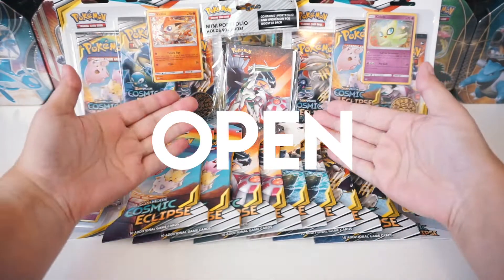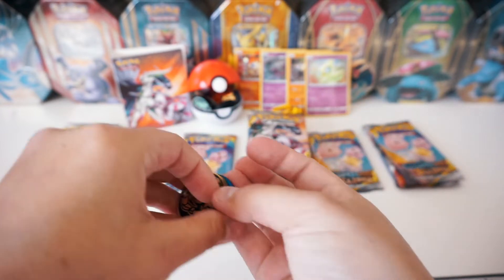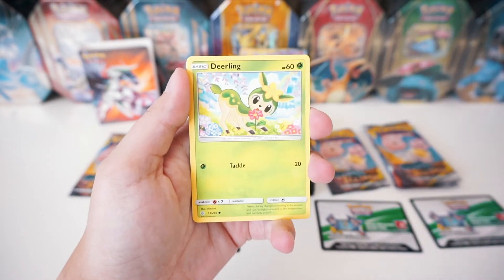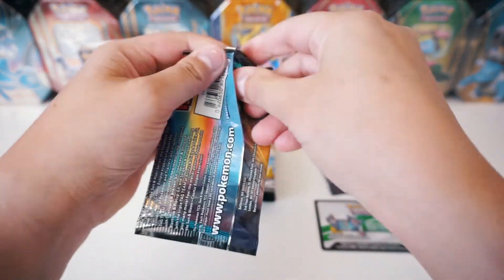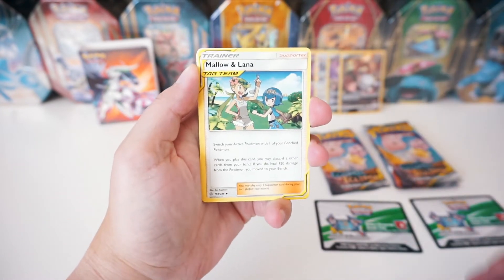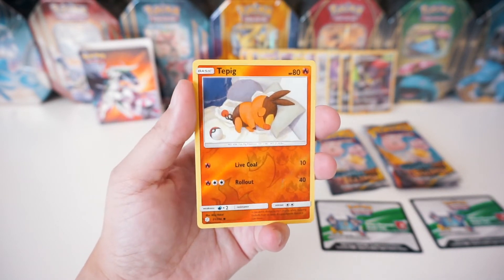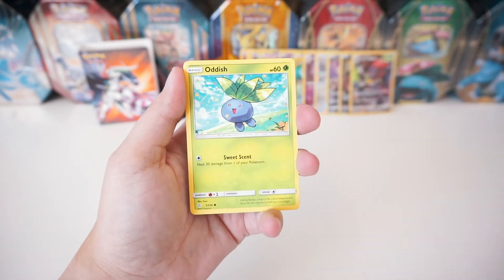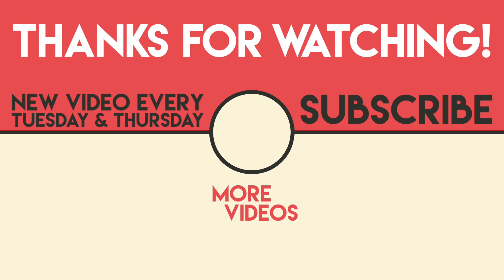OPENING EVERY COSMIC ECLIPSE BLISTER PACK!!! CRAZY PULLS!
» EPISODE 204 «
It's finally here! The BRAND NEW Pokémon set COSMIC ECLIPSE. And today we're cracking open every single COSMIC ECLIPSE blister!

If you think this video is epic and you want to see more! But until next time noobs, PEACE OUT! ✌️